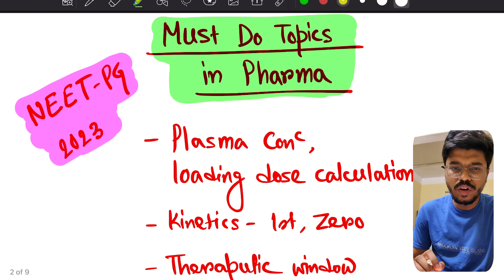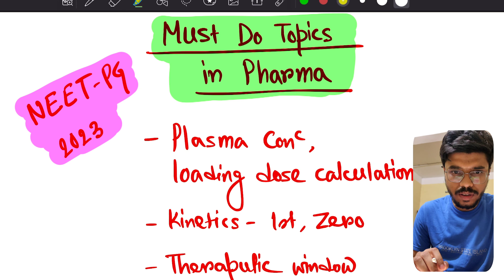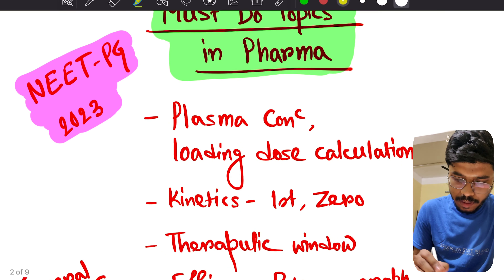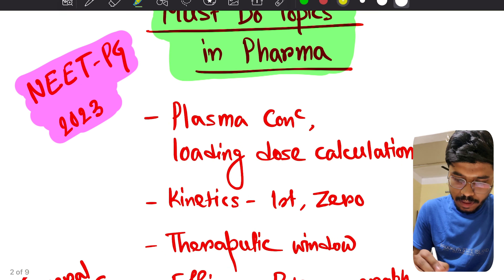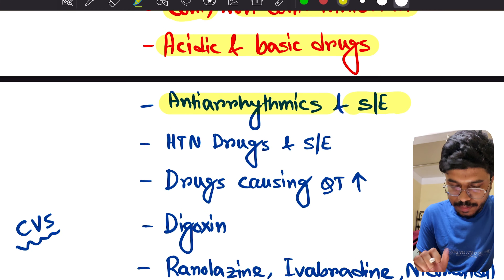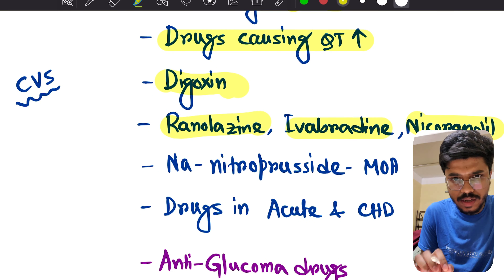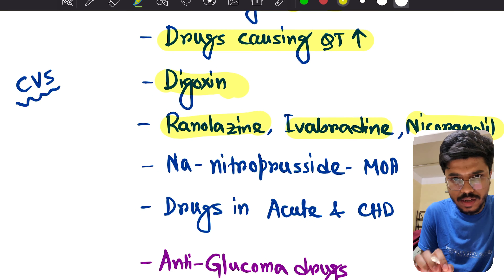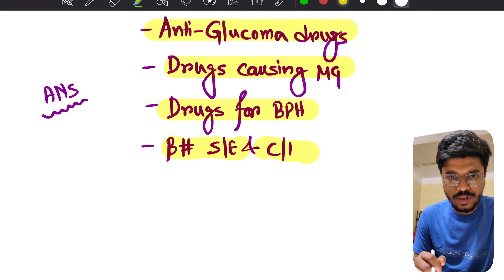Must Do Topics in Pharma for NEETPG 2023 | Part- 1 | General Pharma | CVS | ANS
Must Do Topics in Pharma for NEETPG 2023 | General Pharma | CVS | ANS